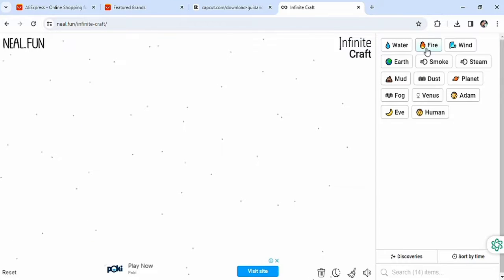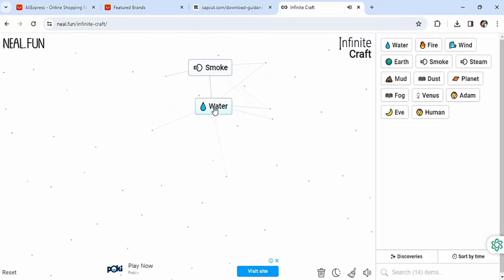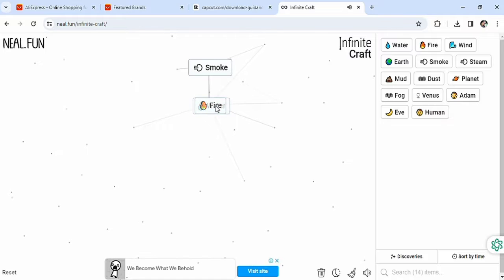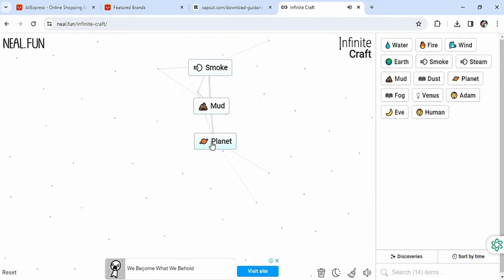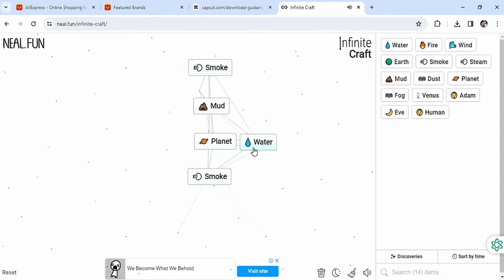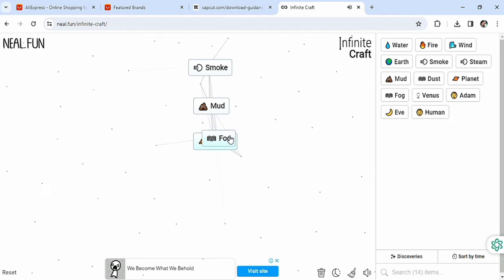How to Make a Human in Infinite Crafts (Infinite Craft Tutorial)